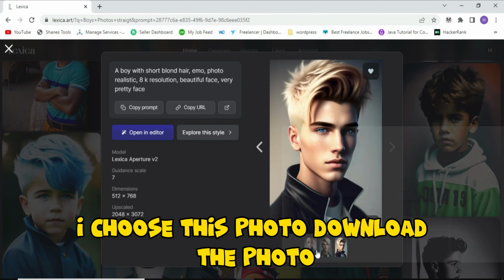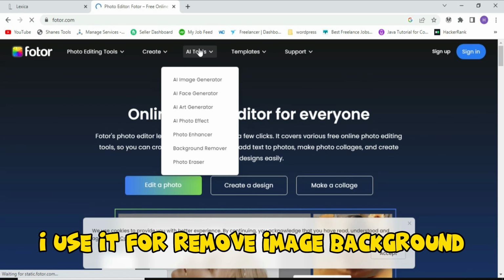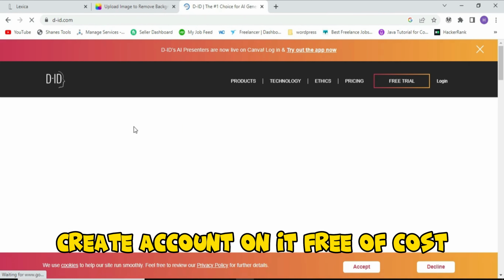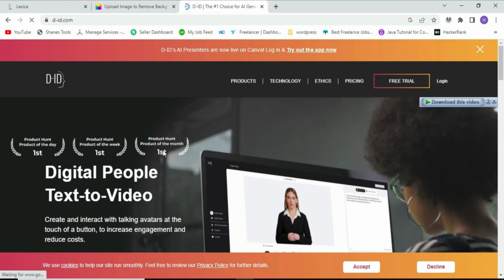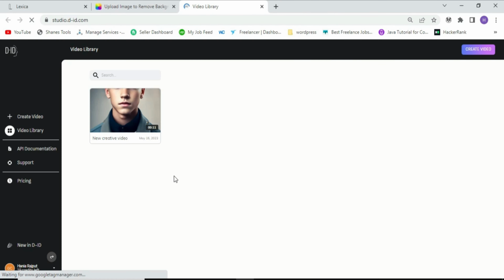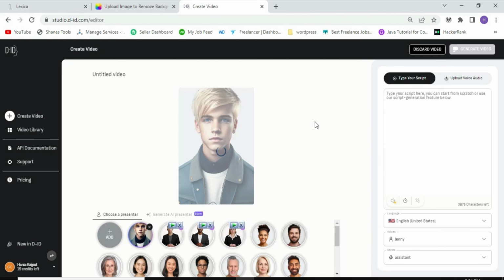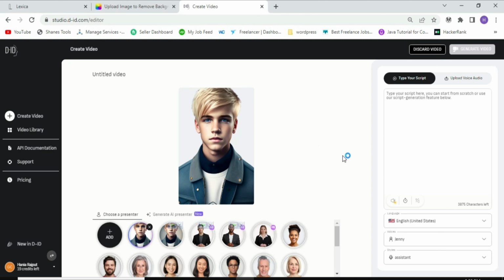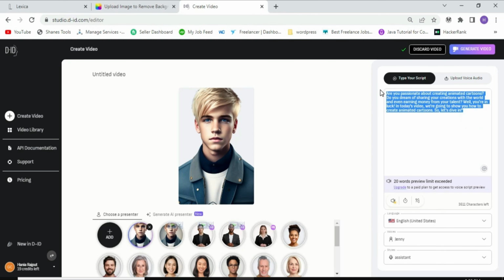How to create Animated Video With AI || Earn Money online with Cartoon videos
In this video, we will show you how to create Animated Video With AI and Earn Money online with Cartoon videos.

With the growth of AI, there has been a significant increase in the demand for Animated Videos. This has led to a growing market for Cartoon Animators and Animators who can generate Animated Videos. In this video, we will show you how to create Animated Videos with AI and how to earn money online with Animated Videos. So if you're interested in getting into this growing field, then this is the video for you!